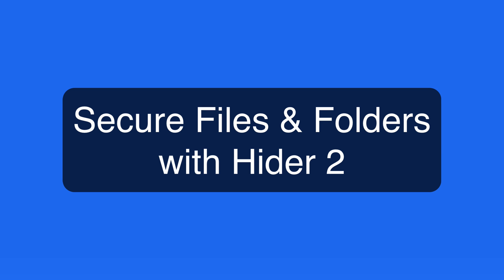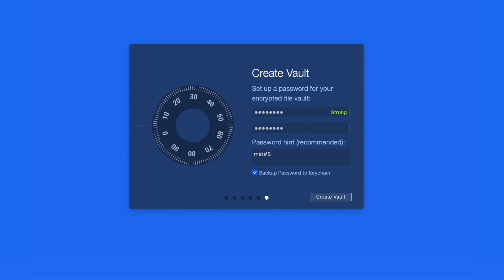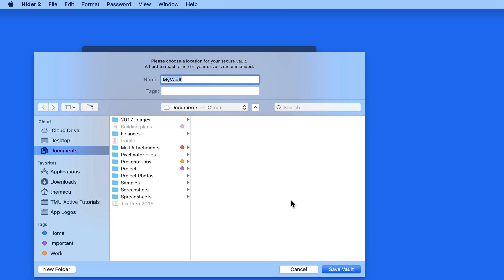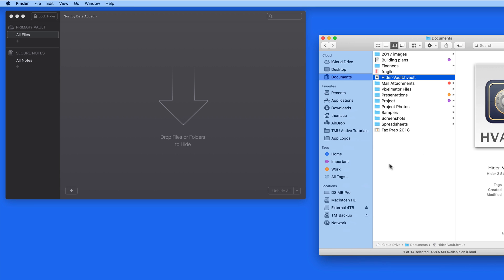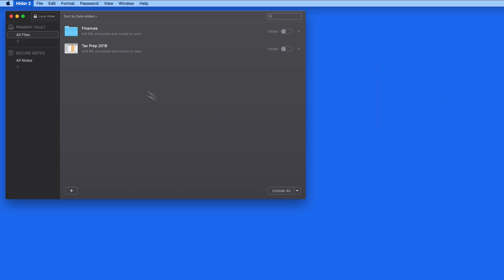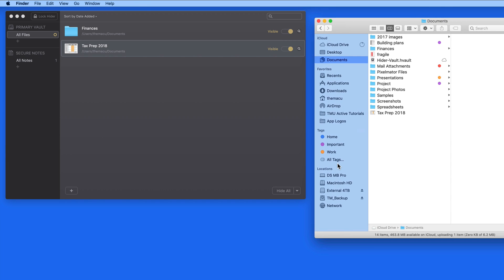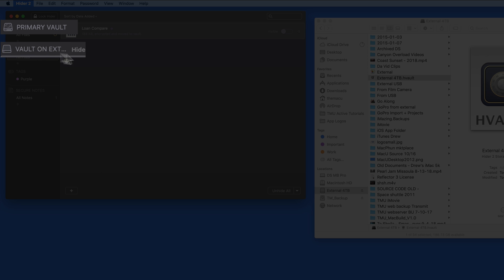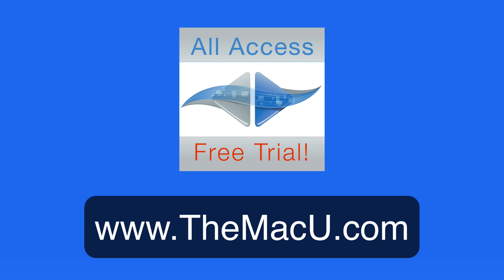How to Secure Files and Folders on your Mac with Hider 2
In this quick lesson from TheMacU.com see how to secure with encryption any file or folder on your Mac or external hard drives.